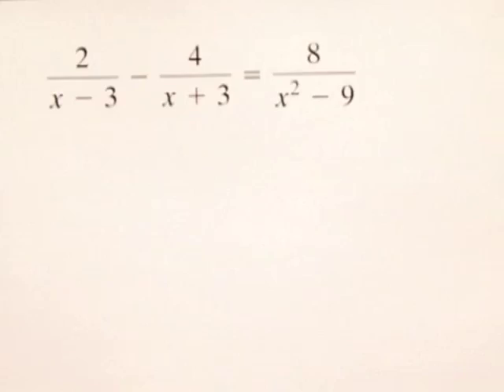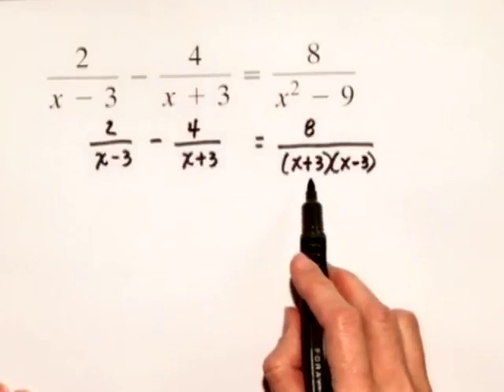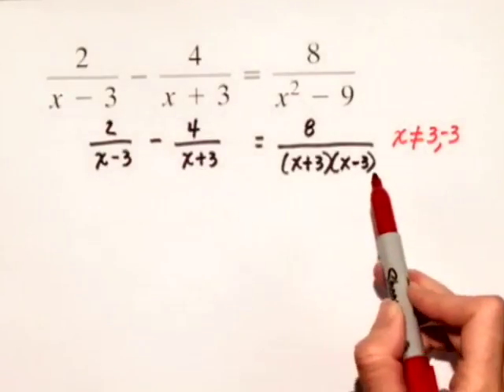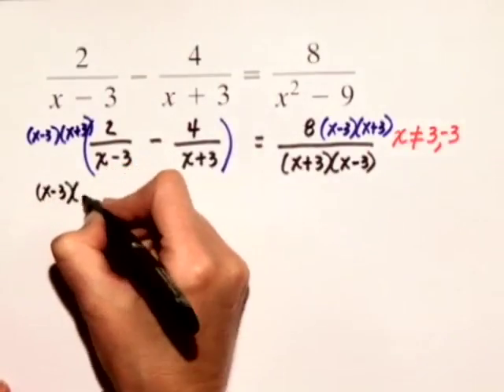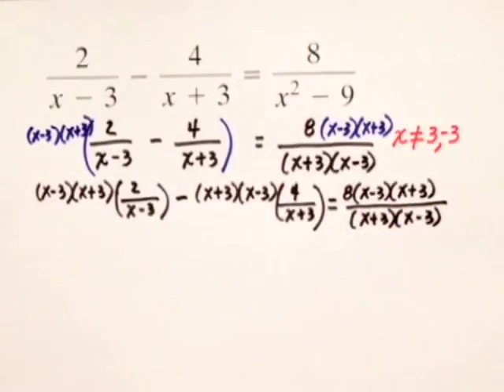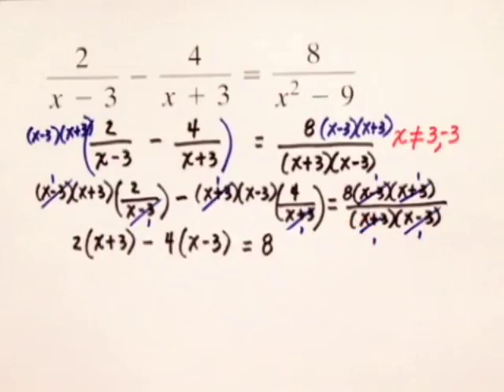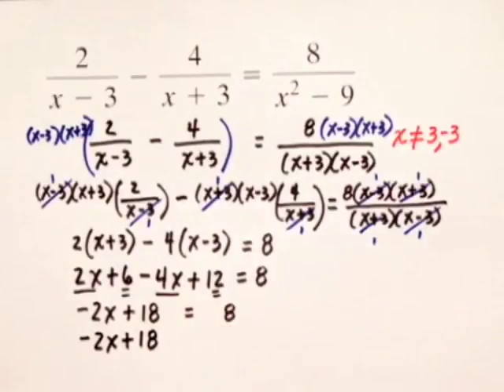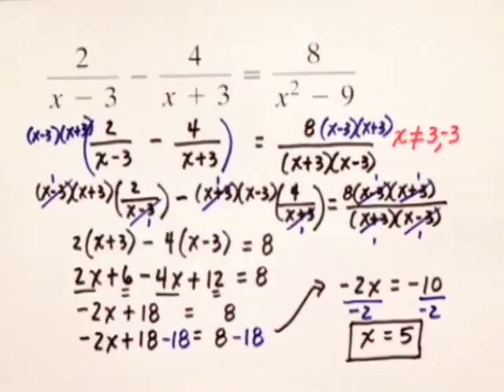Blitzer PrecalcEss5e CTPvideo 0P 35